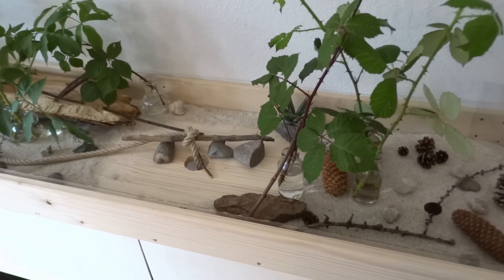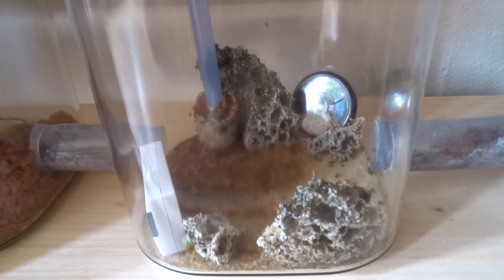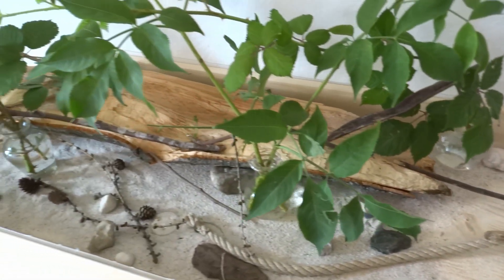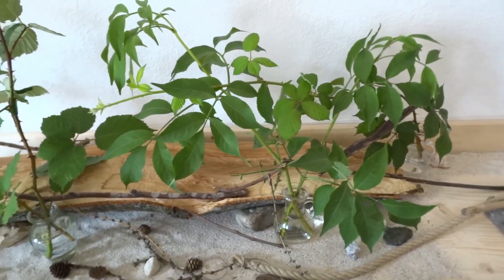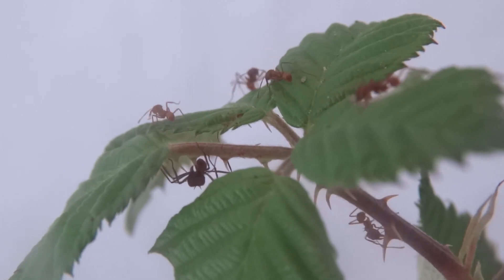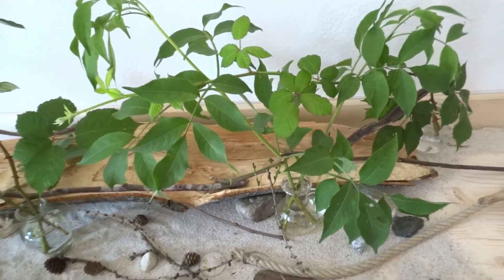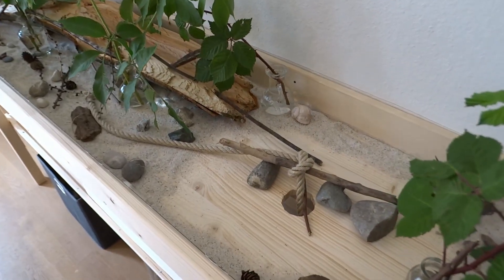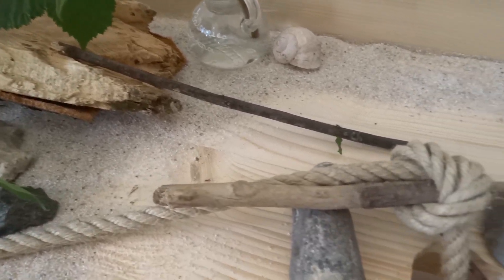Leaf Cutter Ant Colony Update (AntVlog #011)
Yes, we didn’t manage to finish the video for the main series in time, so I decided to make create this update video about our Leaf Cutter Ant Colony.